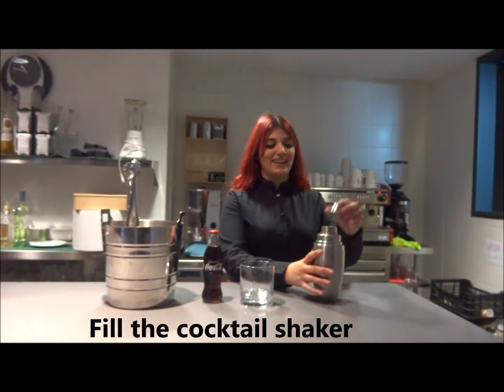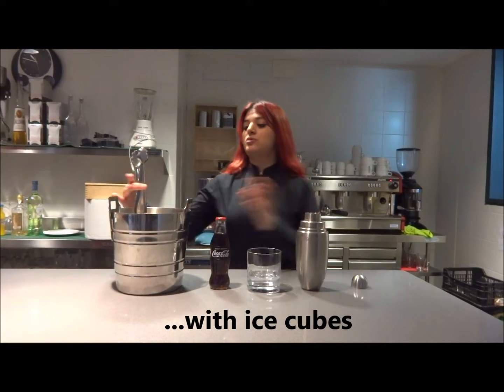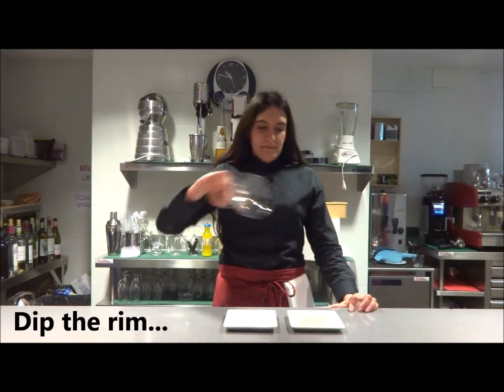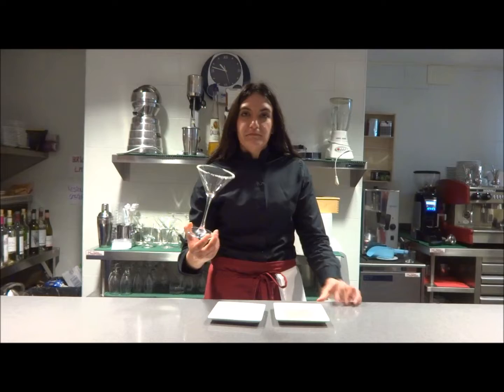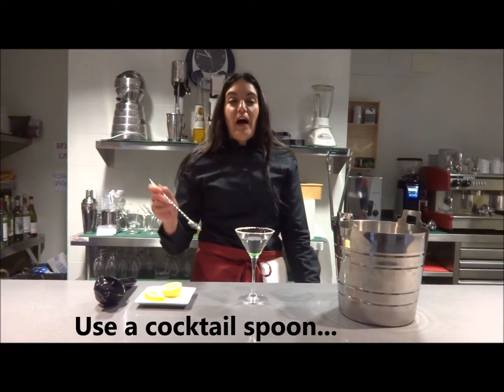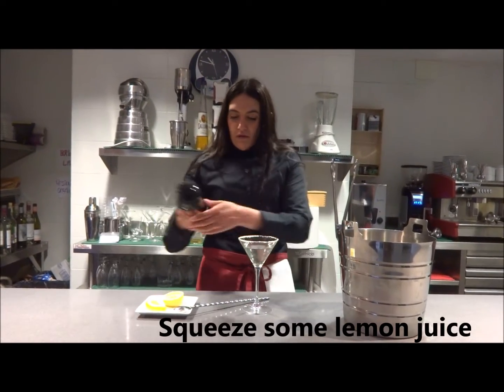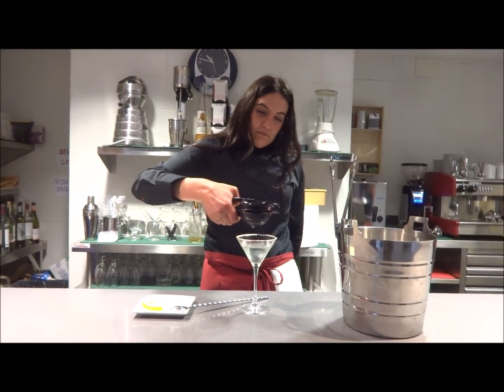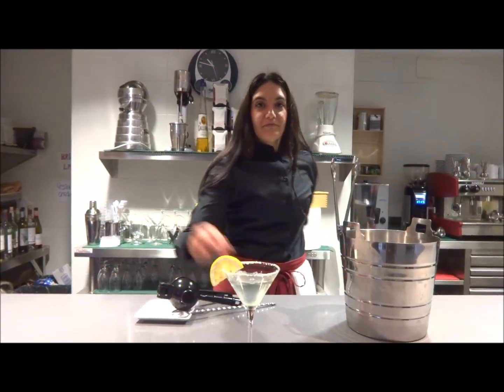MAKING BAR DRINKS (Nerea and Verónica)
Alumnos de 1º del ciclo medio de Servicios en Restauración del IES Sierra de Santa Bárbara, de Plasencia, poniendo en práctica parte del vocabulario y las expresiones aprendidas en la clase de inglés. CURSO 2018/19